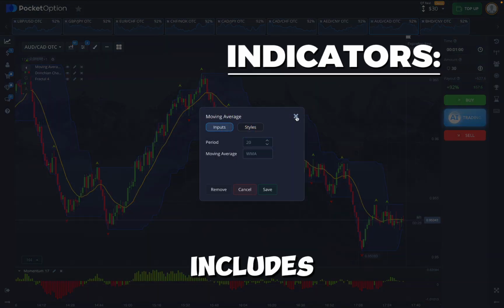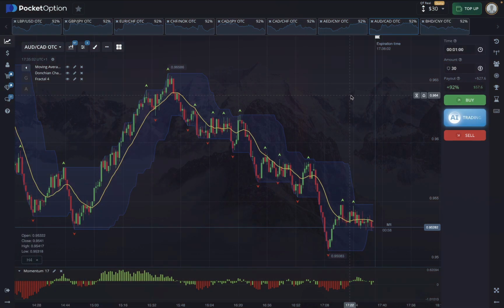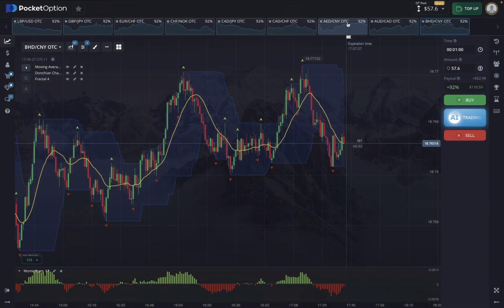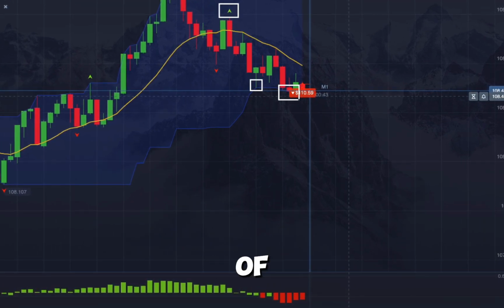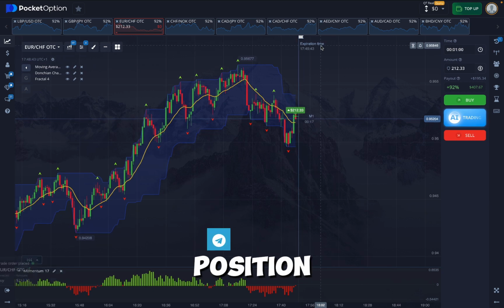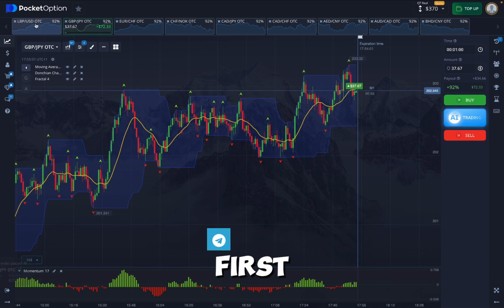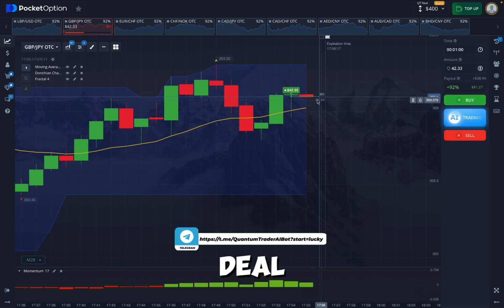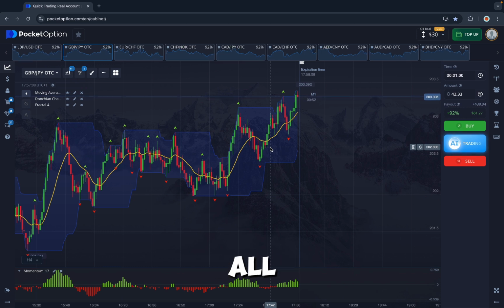PROVEN OTC SIGNALS FOR HUGE PROFITS! | BINARY OPTIONS STRATEGY